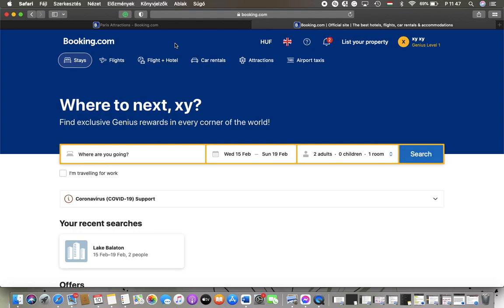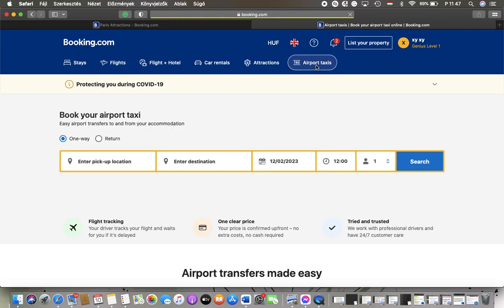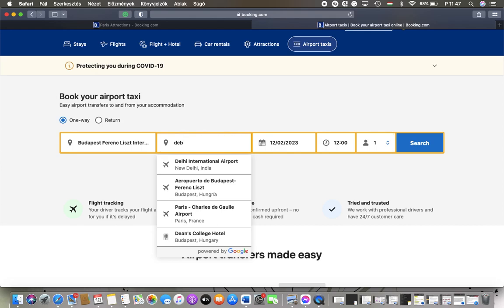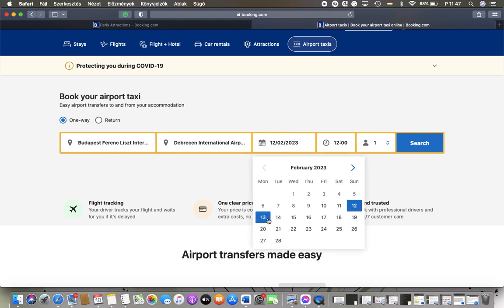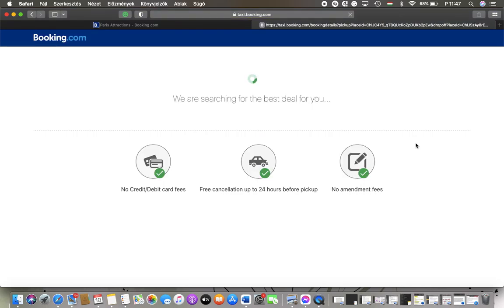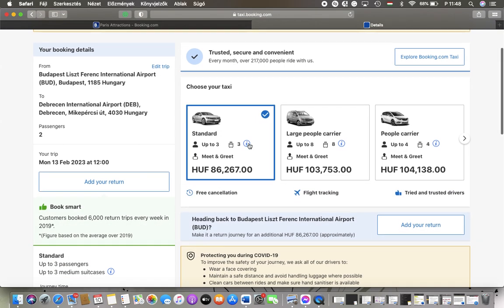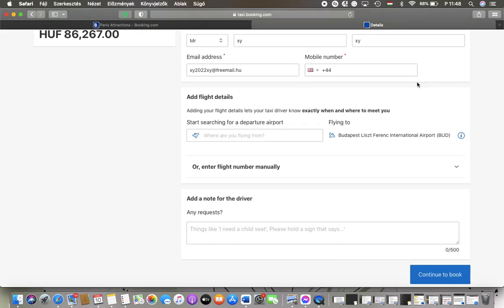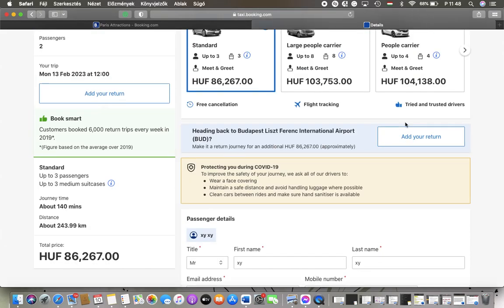How to book an airport taxi on Booking.com?